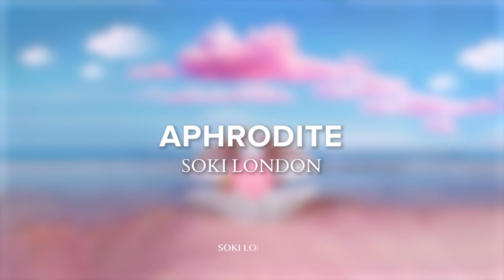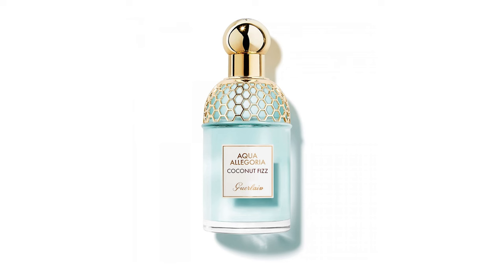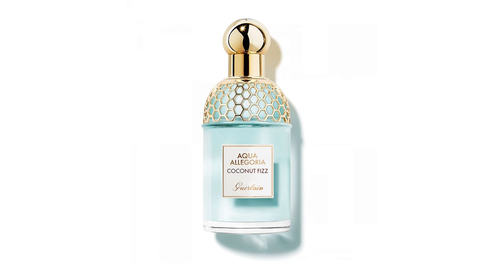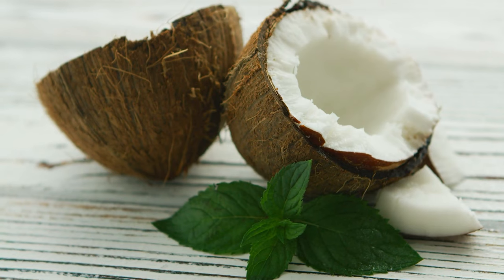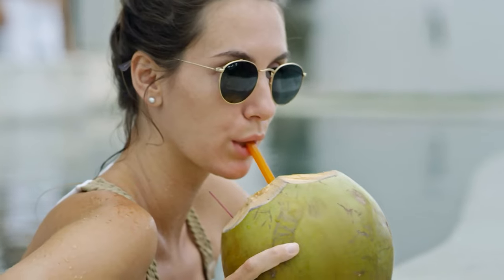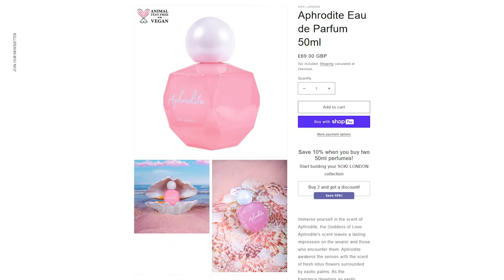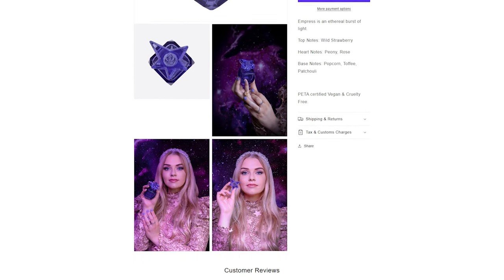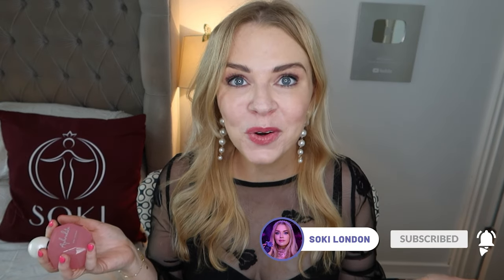INTRODUCING APHRODITE 🧜‍♀️ THE ULTIMATE TROPICAL FRAGRANCE 🐚🌴🥭 | Soki London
📦 Worldwide Shipping 🐰 Vegan & Cruelty Free | Also available for US, CA & AU at FragranceNet